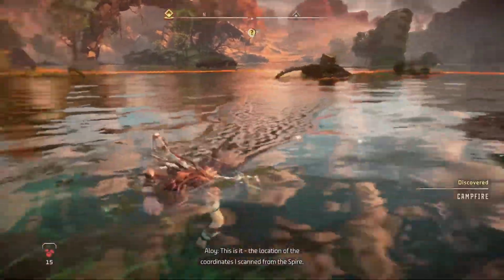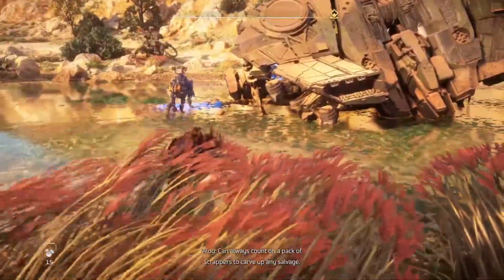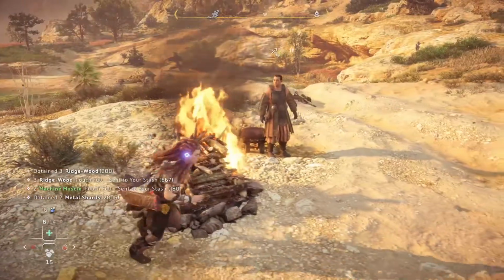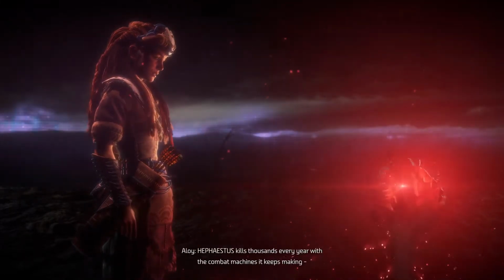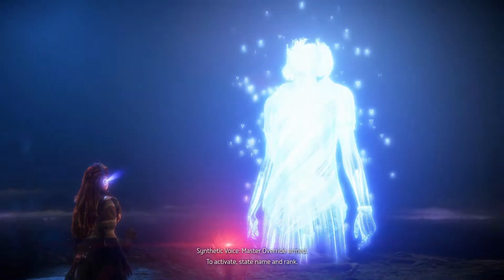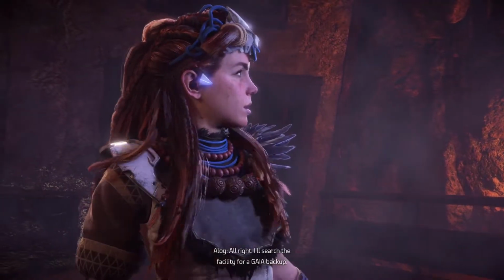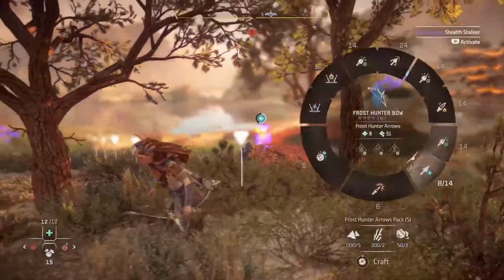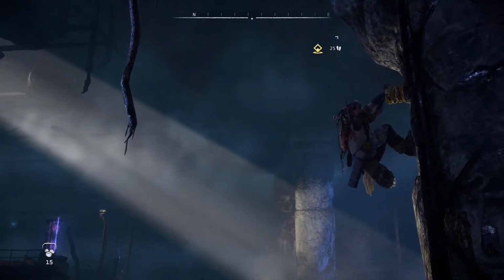Horizon Forbidden West- Part 16: Igniter (Full Game PS5)